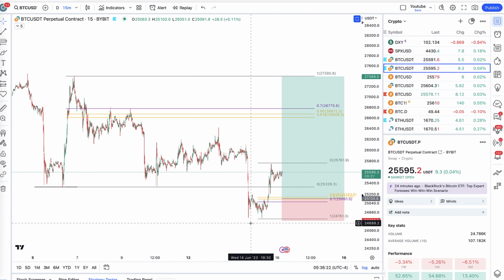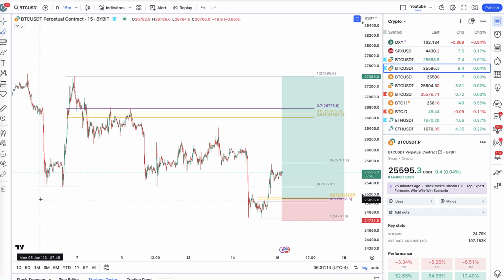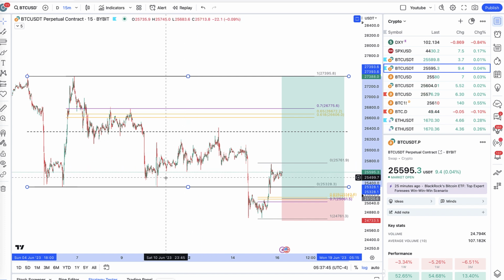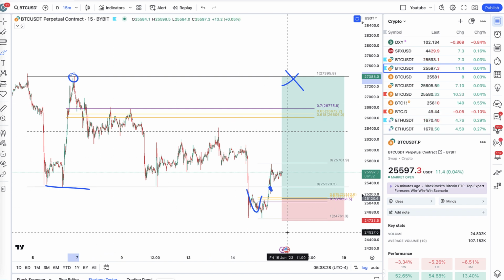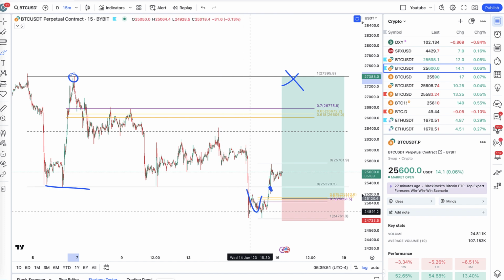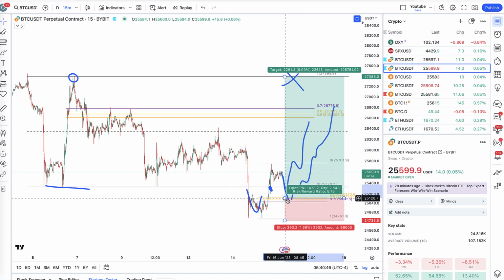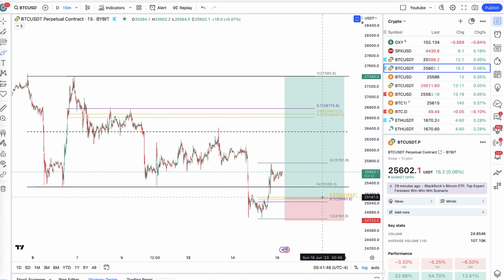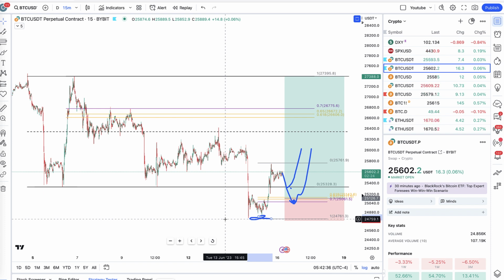Short Term Bitcoin Long Trade Setup Explained (Watch Today)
Join My VIP Crypto & Trading Membership

►TRADE CRYPTO ON BYBIT (Up to $30,000 deposit bonus through my link below)

- TIMESTAMPS -

Intro 00:00